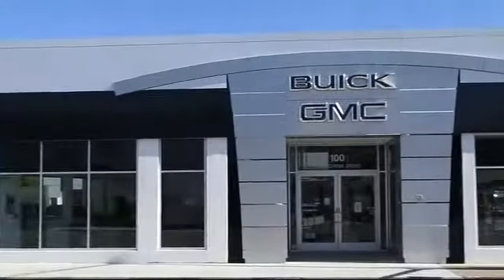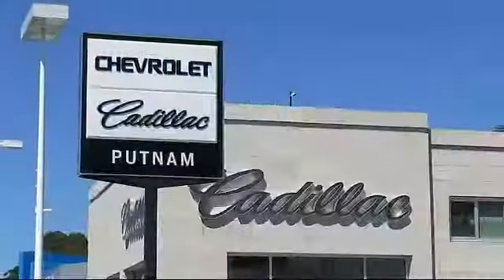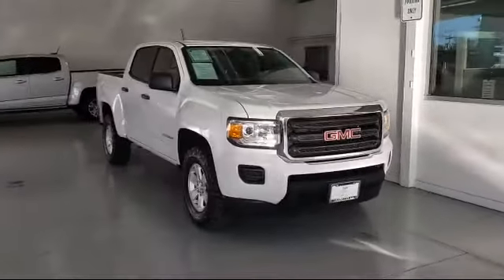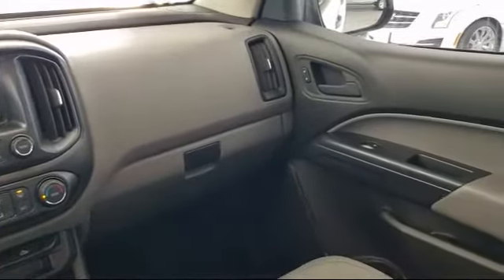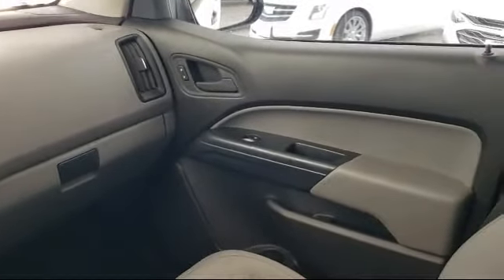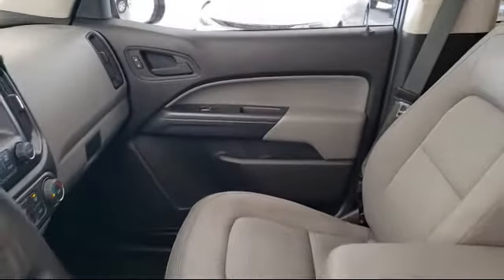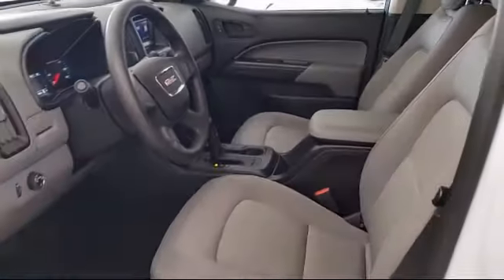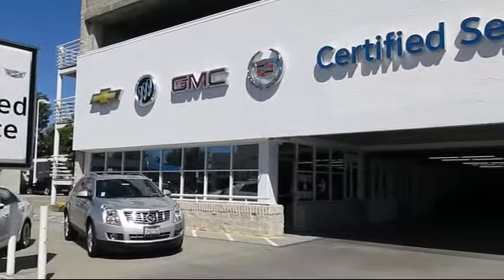2017 GMC CANYON Crew Cab Redwood City San Mateo Burlingame San Francisco Daly City San Bruno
2017 GMC CANYON Crew Cab Stock Number: X9759 Vin:1GTG5BEA1H1253573.